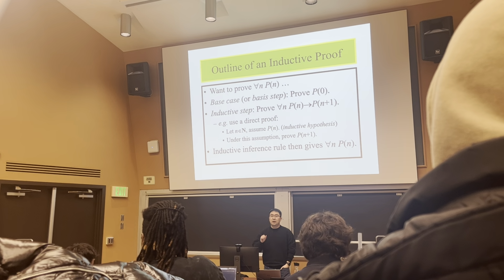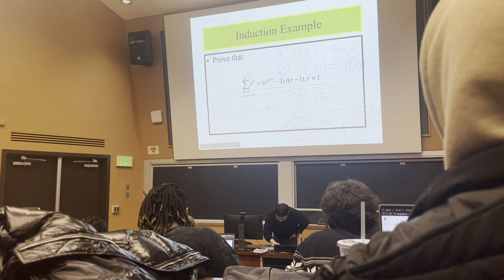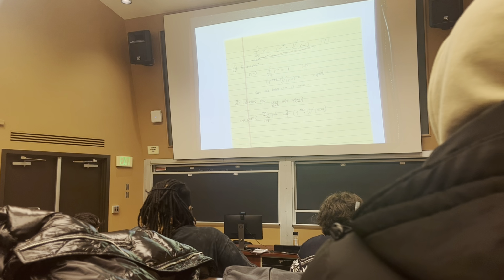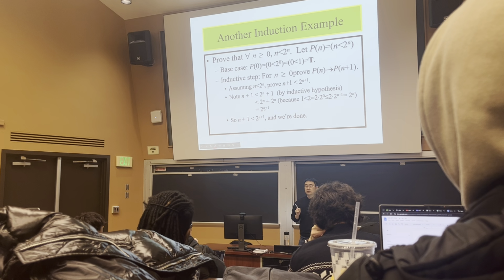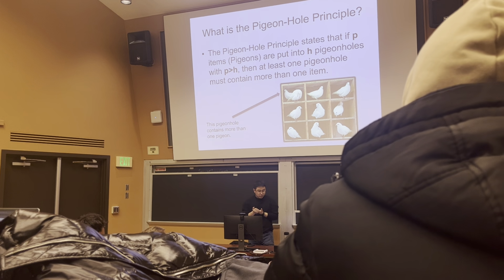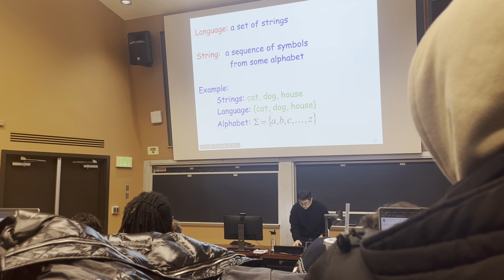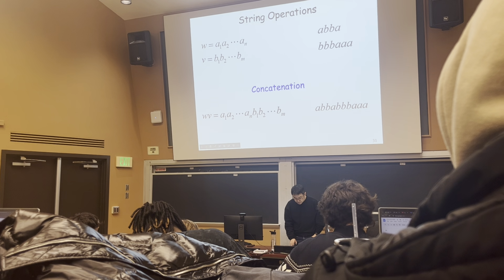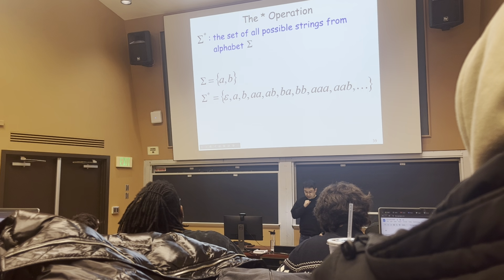January 25, 2024